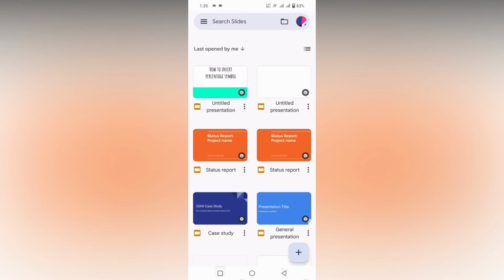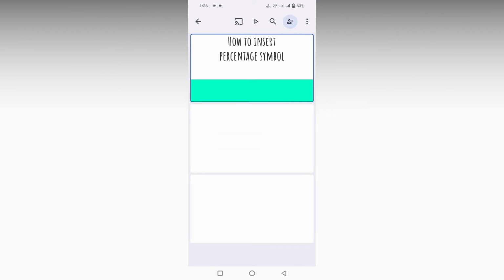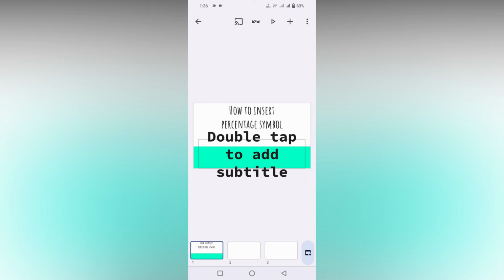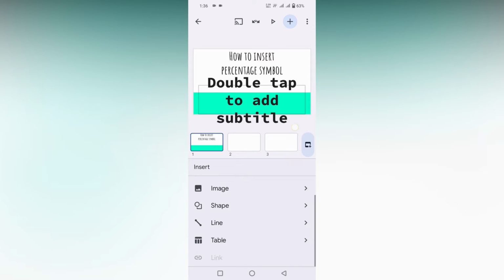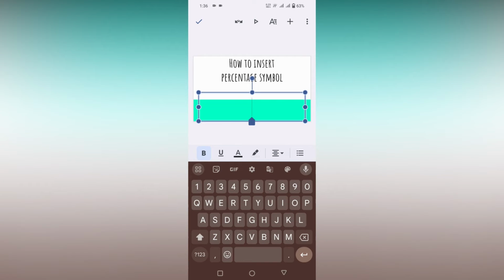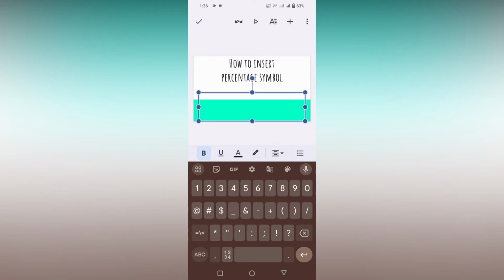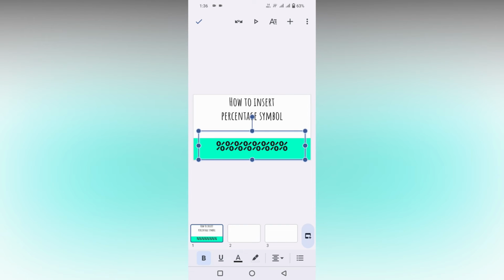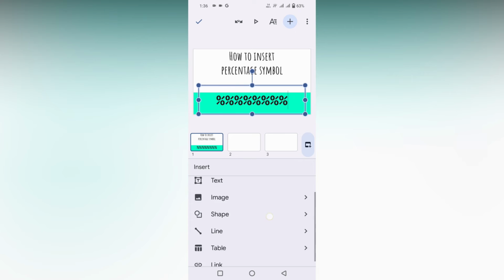How to insert percentage symbol in Google slides mobile | how to add percentage sign in slide mobile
How to insert percentage symbol in Google slides mobile | how to add percentage sign in google slides mobile